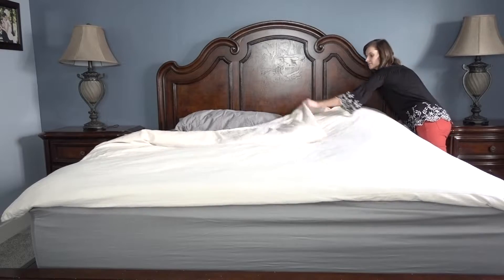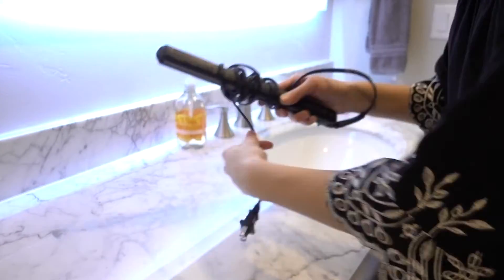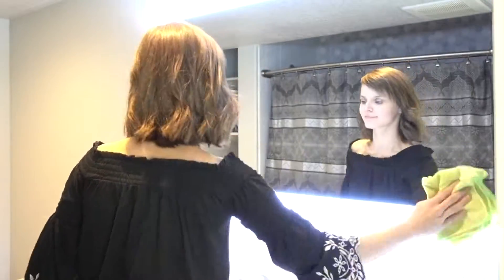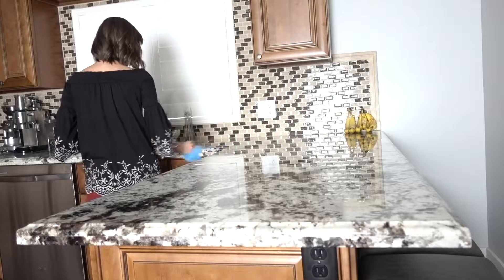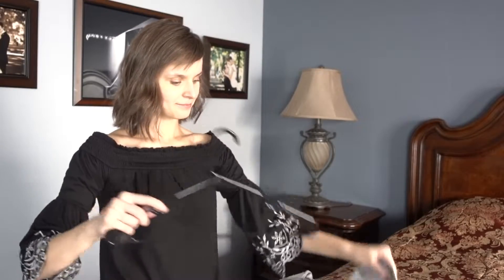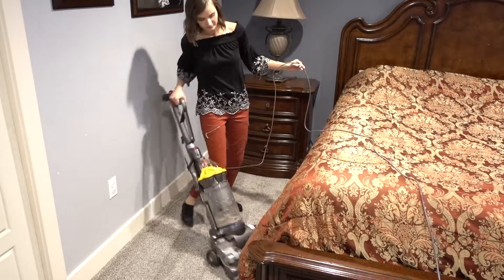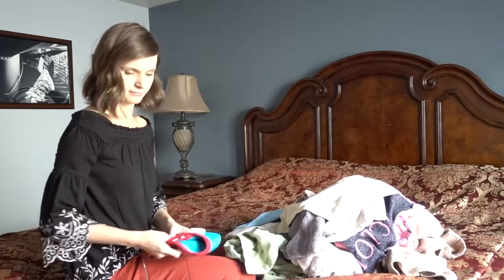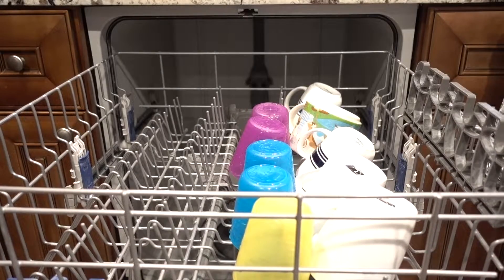Tips for a Clean and Tidy Home - Habits for a Clean House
This video will show you 10 tips for a clean home & habits for a clean house. These are the habits that I do daily to have a tidy home.

You can find my favorite cleaning products(Mrs.Meyers, Method, Seventh Generation..etc) from Grove. 💕

My channel is all about motherhood, parenthood, housekeeping and more. 💕

Please share with a friend if you liked this video.
Or just want to stop by and say Hi! 💕